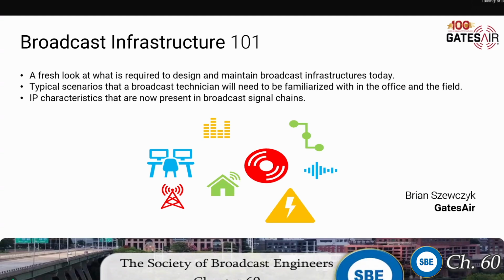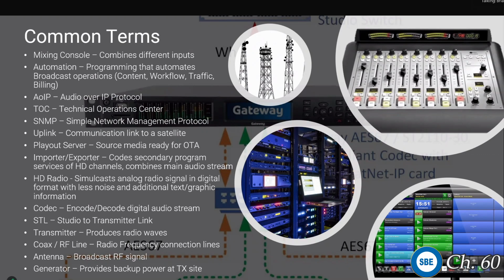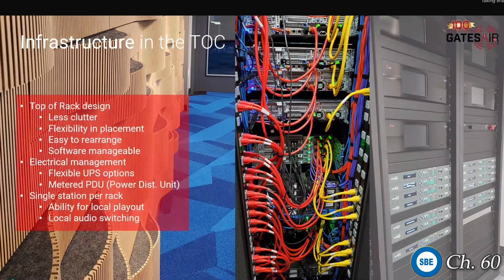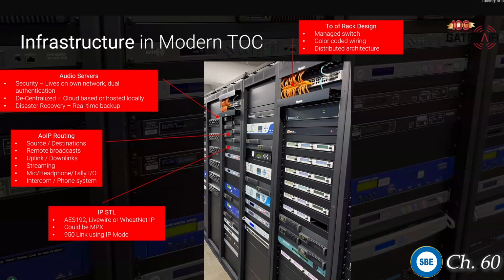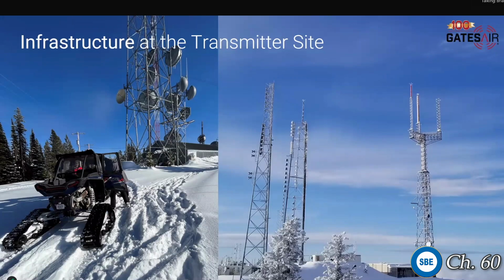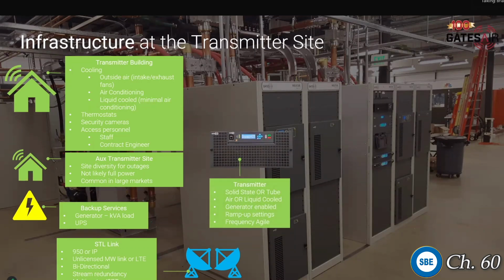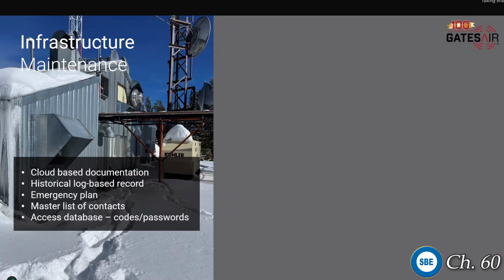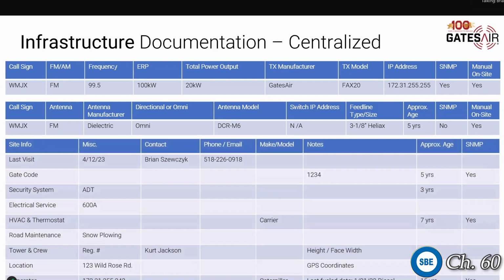Broadcast Infrastructure 101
This presentation is intended for those not familiar with broadcast operations from the studio all the way to the transmitter site.   There's a lot in between and Brian Szewczyk with Gates Air is going to discuss key signal flows and operations covering both broadcast TV and Radio .   The presentation applies to all experience levels as we'll need input from the seasoned broadcast engineers.   It will be an interactive presentation where attendees are strongly encouraged to ask questions and have discussions.  We invite all studio operators, operations and others you feel can benefit.   Come one, come all!!

• A fresh look at what is required to design and maintain broadcast infrastructures today.
• Typical scenarios that a broadcast technician will need to be familiarized with in the office and the field.
• IP characteristics that are now present in broadcast signal chains.